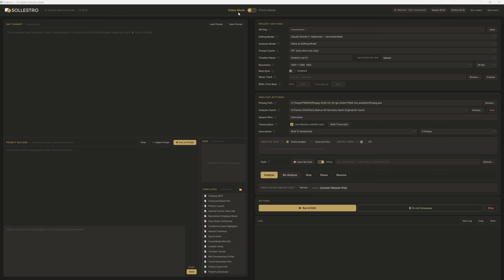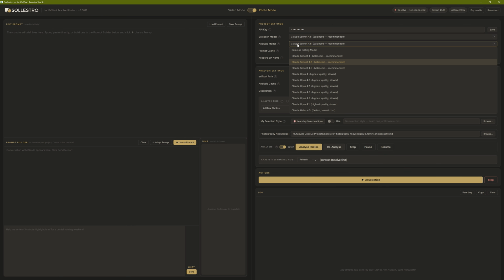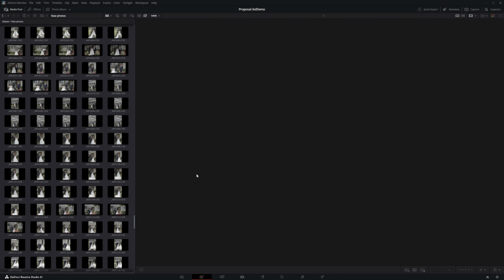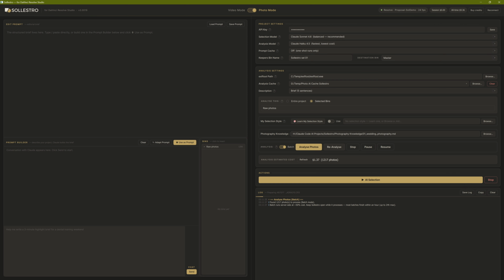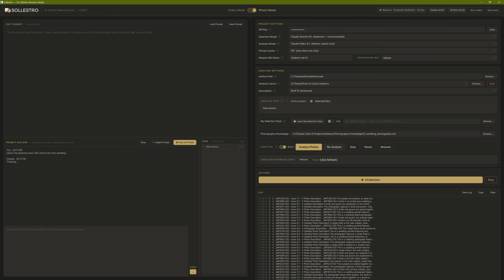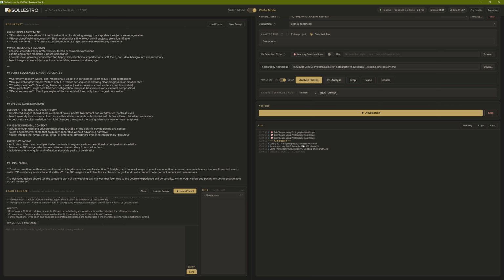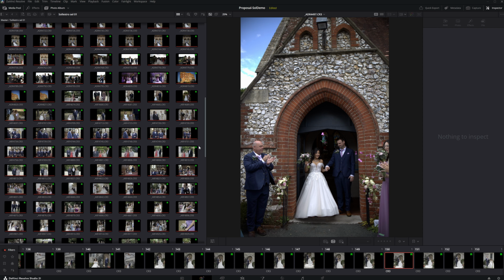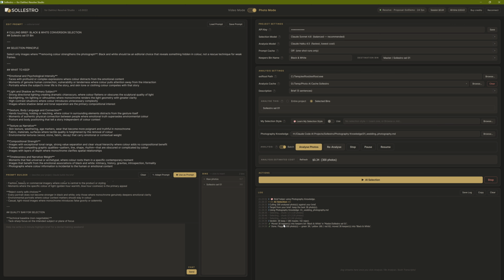The first AI Automatic Photo Culling / Selection tool for DaVinci Resolve Studio 21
Are you planning on editing photos in DaVinci Resolve 21? Sollestro will go through your bins and flag the keepers for you - so you're not clicking through every frame by hand.

Point it at your stills bin, tell it what you're after in plain English, and Claude AI works through the lot: keeps the good ones, flags the misses, and picks the best frame out of each burst. You get green / yellow / red flags and a Keepers bin, right there in Resolve. Nothing leaves the app.

It does the heavy analysis once, then you can re‑run the actual selection as many times as you want - "be stricter," "just the wide shots," "give me the best 200" — until it matches what you'd have picked yourself.

In this video - photo selection in Resolve mode:
• Point Sollestro at a stills bin in DaVinci Resolve
• One analysis pass over the whole set
• Selecting from a plain‑English brief
• Green / yellow / red flags + a Keepers bin, all inside Resolve

The practical bits:
• Sorts hundreds or thousands of frames in minutes
• Everything stays in Resolve - no jumping between apps
• Works with RAW (it reads the embedded preview, so it's quick)
• You bring your own Claude API key — pennies per shoot, no markup
• Windows & macOS

Sollestro's an AI tool for DaVinci Resolve Studio - it builds video edits too. This one's just the photo side, working inside Resolve.